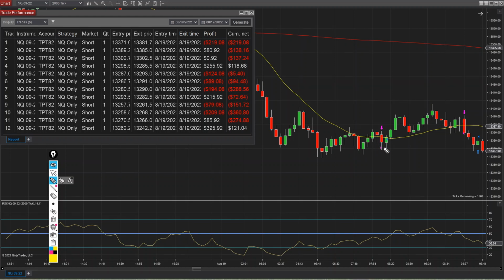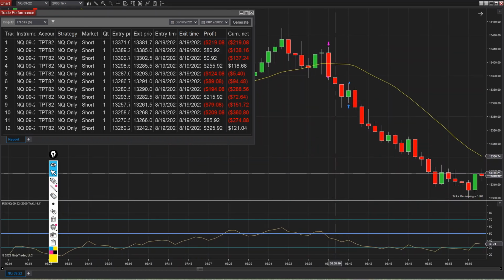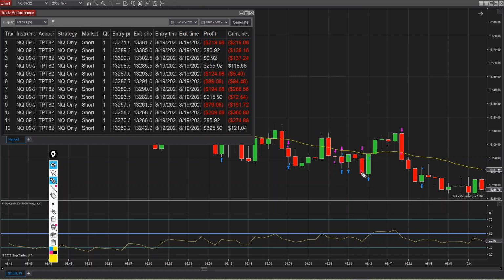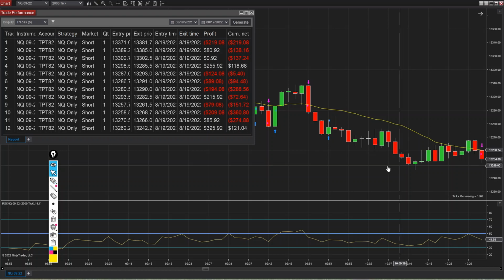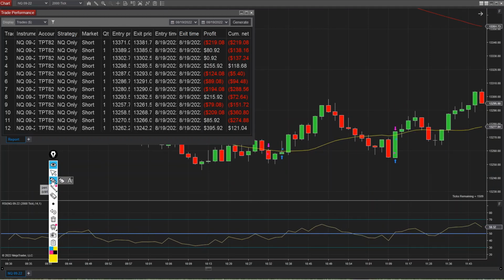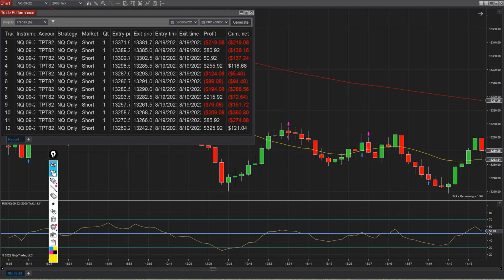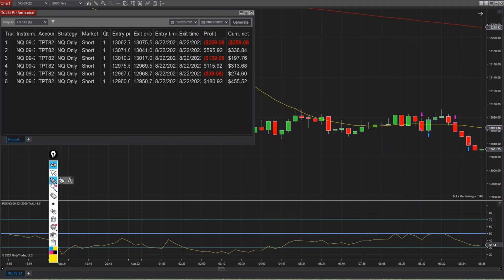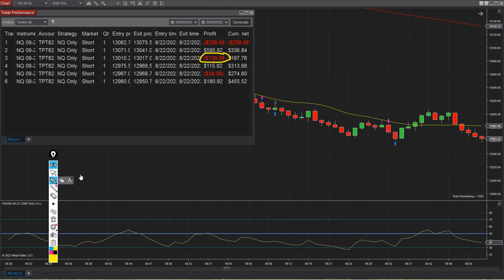Trading Challenge Day 4&5: $2170 (Day Trading Futures NQ)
After losing my Apex accounts I decided to try another prop firm. This time I am using TakeProfitTrader. Instead of 50k like I usually go for, I am doing the 150k account. Goal is to make $9000. This is day 4 & 5.

Live Futures Trading, Live Day Trading Futures, Live Futures Day Trading, Live Stock Trading, Make Money Online